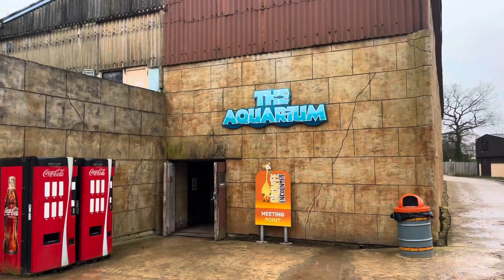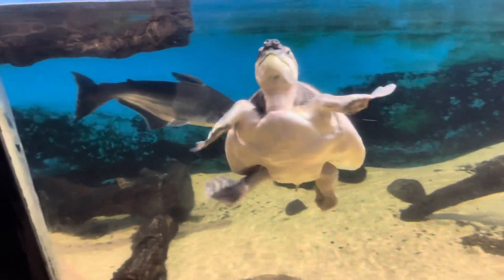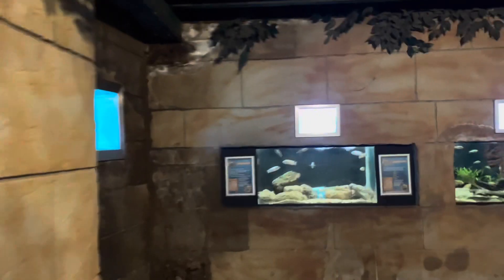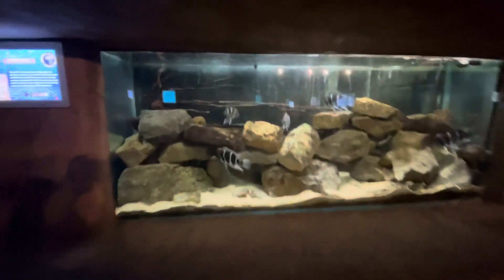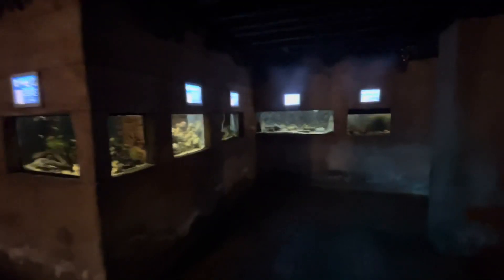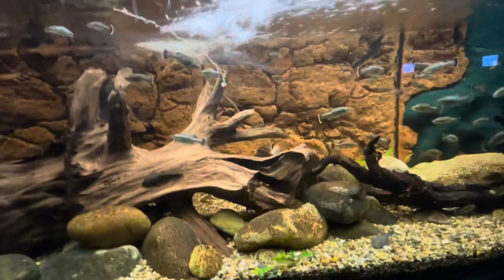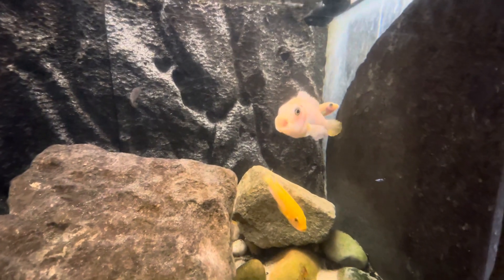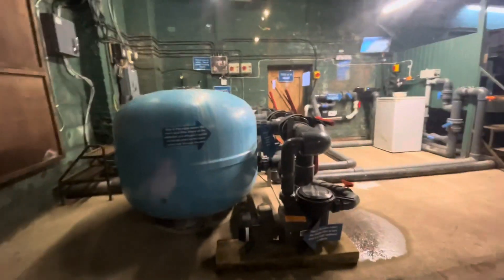A sarcastic tour of The Aquarium at Flamingo Land - Flamingo Land Resort, North Yorkshire March 2024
The Aquarium at flamingo land has fish in it x

Hello and welcome to Parkessent!
My name is Jake and I upload daily videos ranging from vlogs to POVs and unbiased reviews.